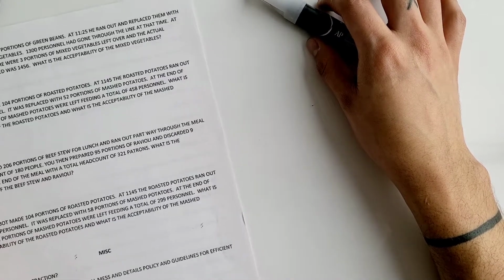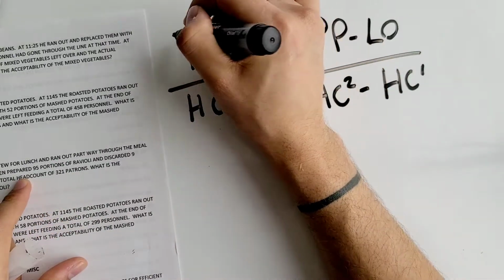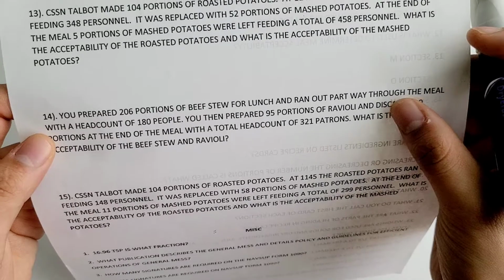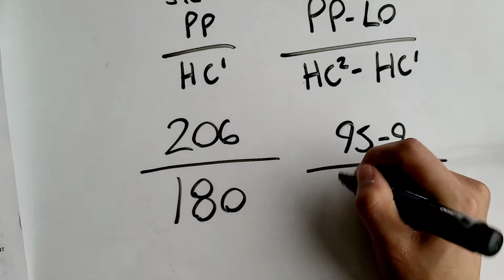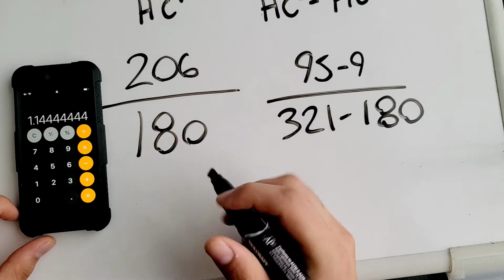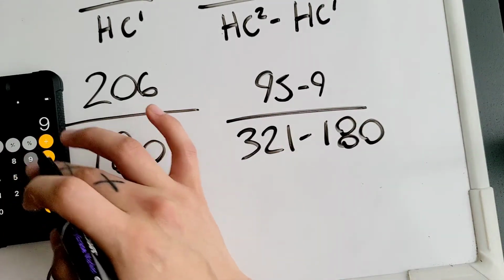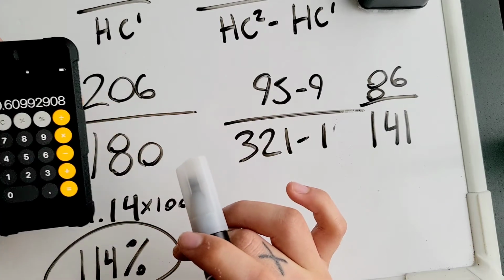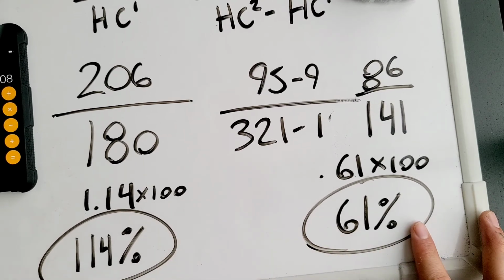Practice Problem #9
Practice problems to work on.